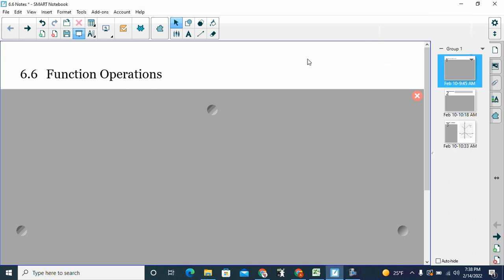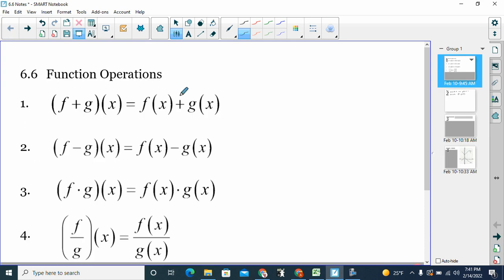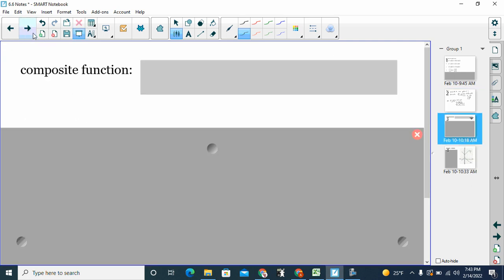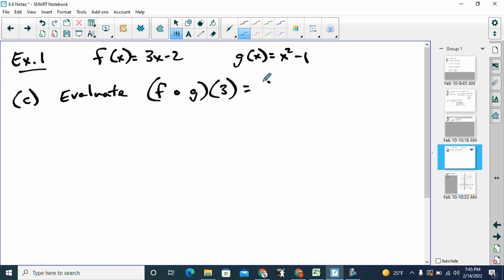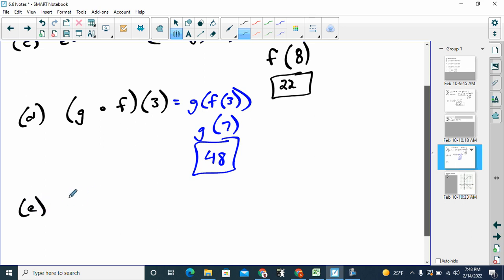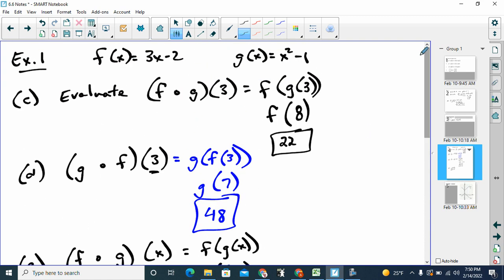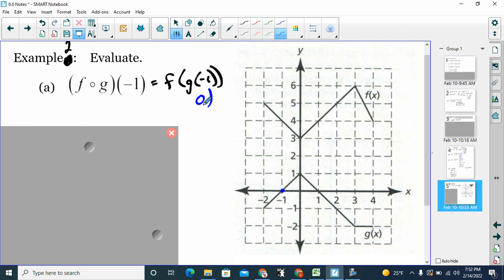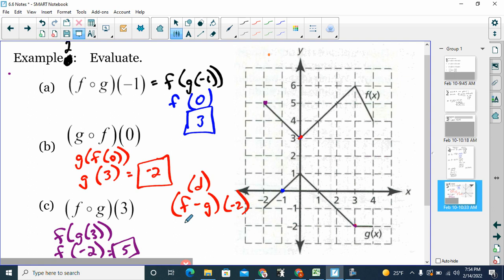Honors Algebra 2 - 6.6 Notes - Function Composition